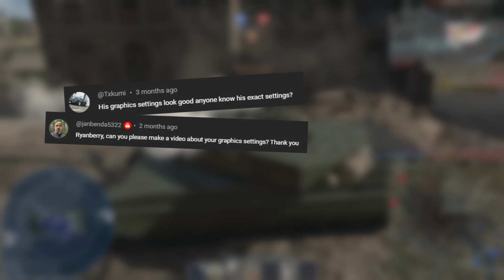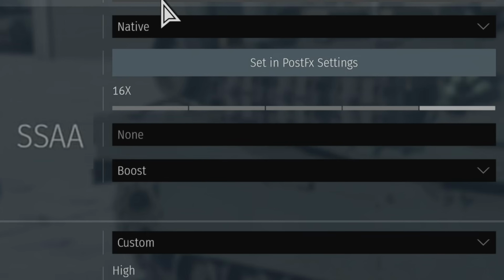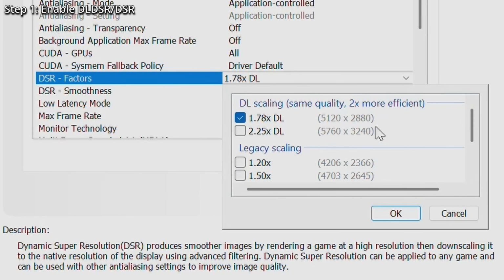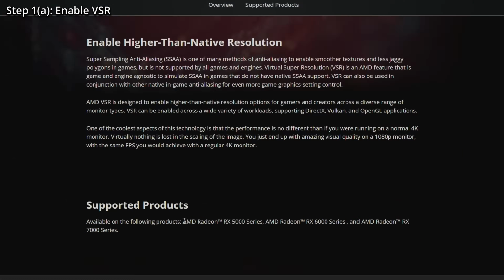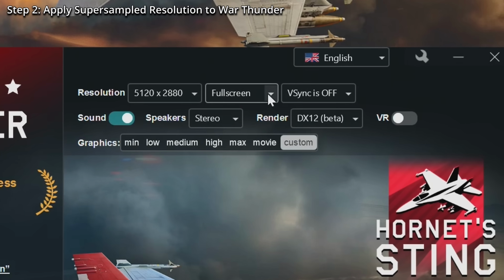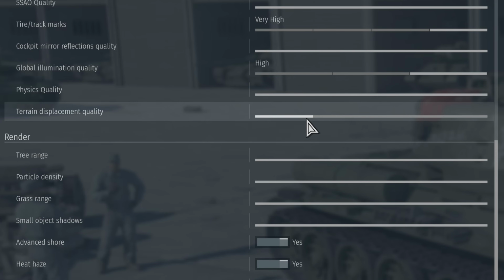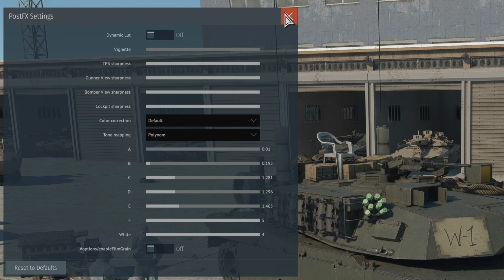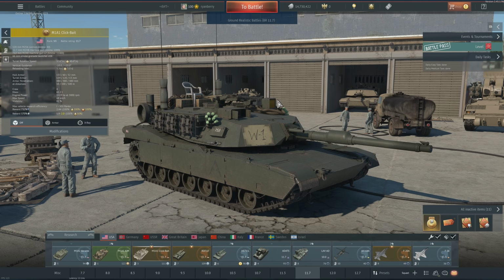How I Make War Thunder SHARP & CLEAR (My Graphics Settings in 2025)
Hey, here's my updated Best Graphics Settings video for War Thunder in 2025. I go over how to enable DLDSR, DSR, and apply that in War Thunder, as well as go over every graphics setting and PostFX option I use!

Become a channel member to support me, and get some silly emojis and Discord role:

00:00 Intro
00:49 What Is Super Sampling?
01:46 SSAA & Disclaimer
02:38 You Don't Need a 5090
03:03 Step 1: Enable DLDSR/DSR
05:09 Step 1(a): For AMD Users (VSR)
05:40 Step 2: Apply DLDSR/DSR Resolution to War Thunder
07:13 Step 3: Launch Game & Some Tips
07:52 Step 4: Final Step For Steam Users
08:04 Literally Going Over Every Graphics Setting lol
10:19 PostFX & NVIDIA Filters
11:35 Forgor About Ultra HD Textures
11:44 Why My UI Looks Different
12:06 Outro